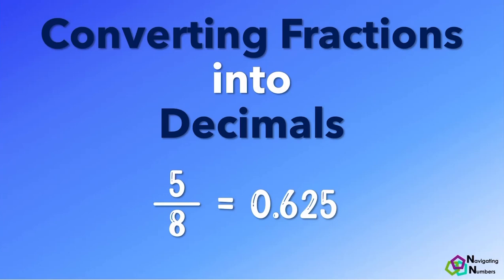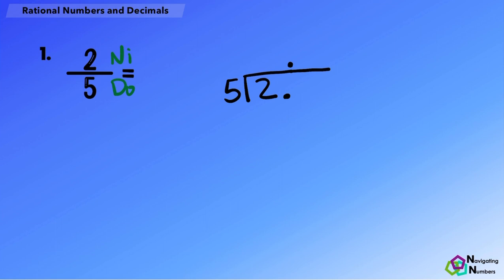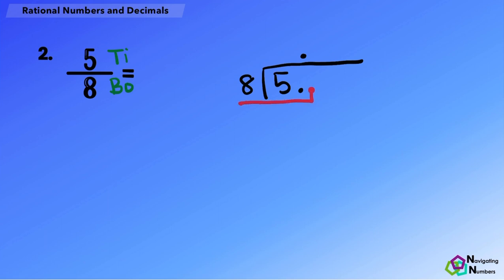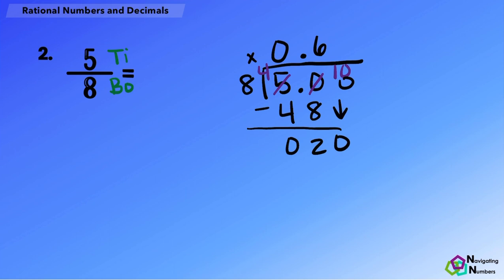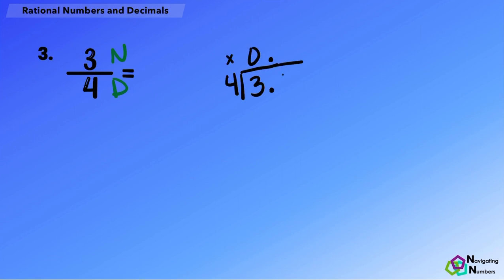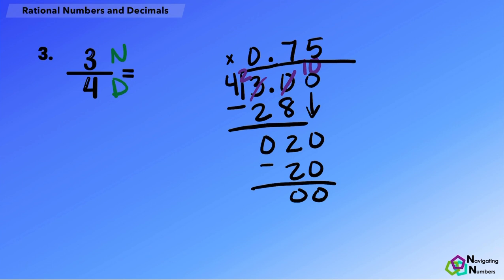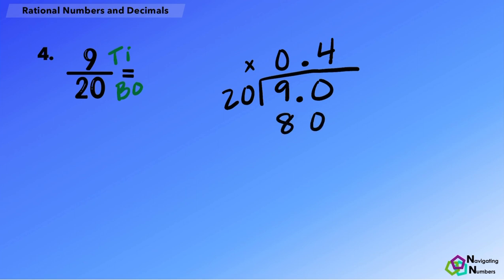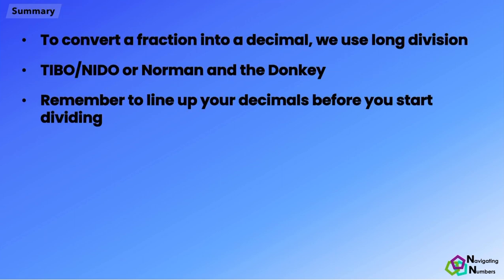Converting Fractions Into Decimals